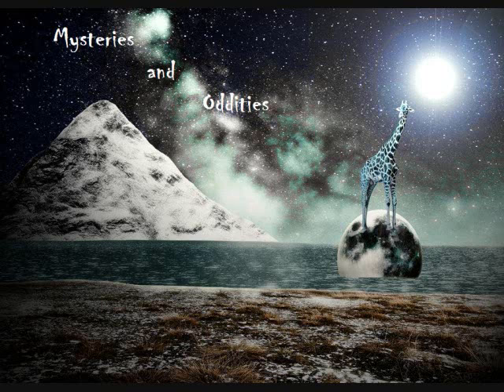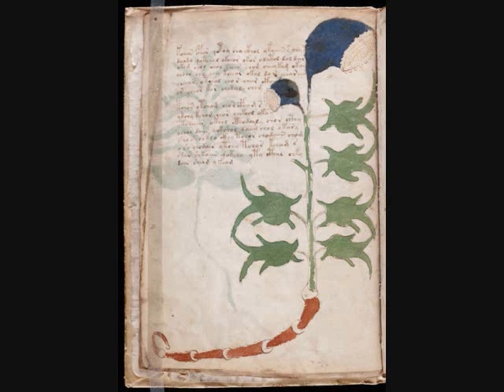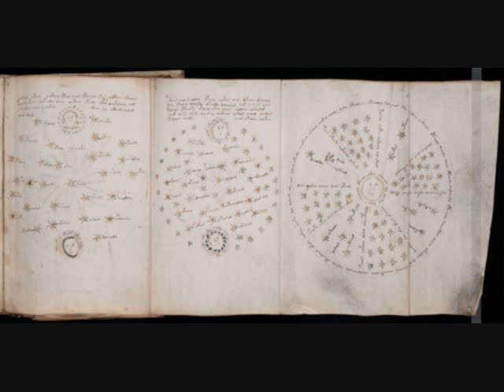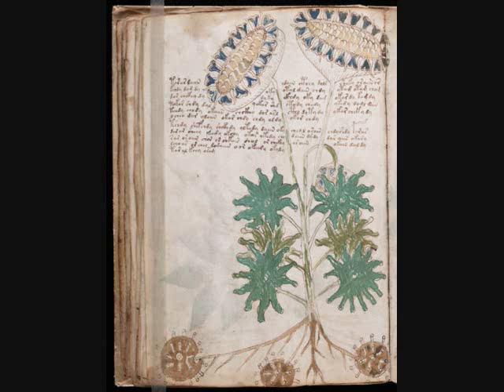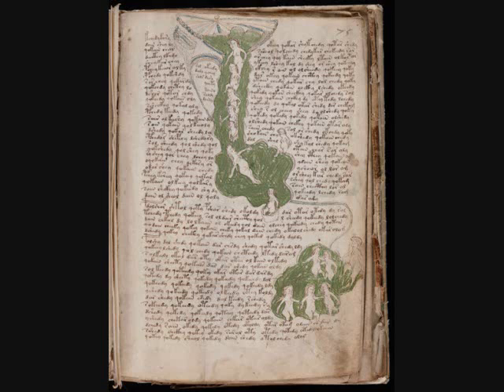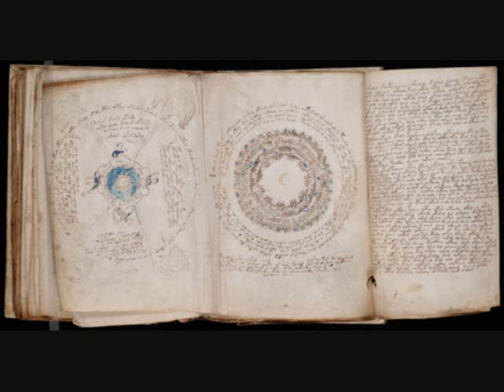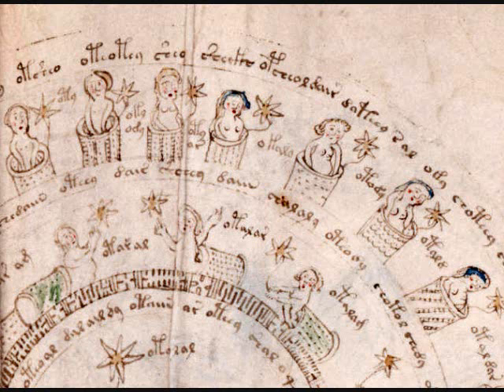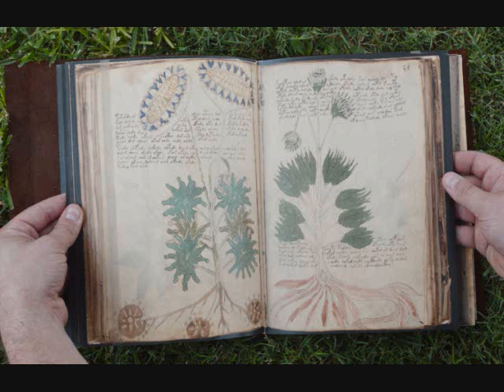Mysteries and Oddities: Voynich Manuscript, mysterious codex hand-written in an unknown writing